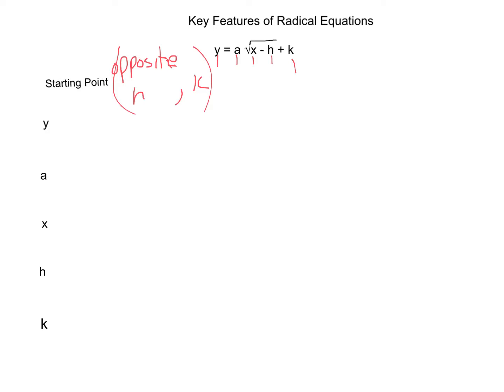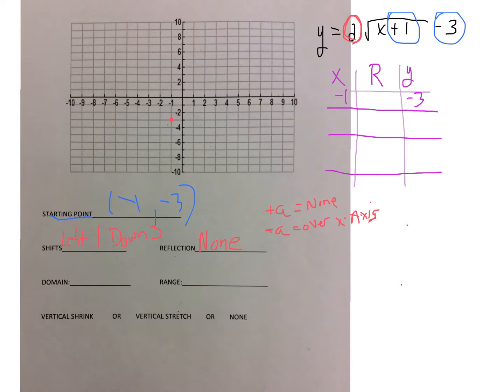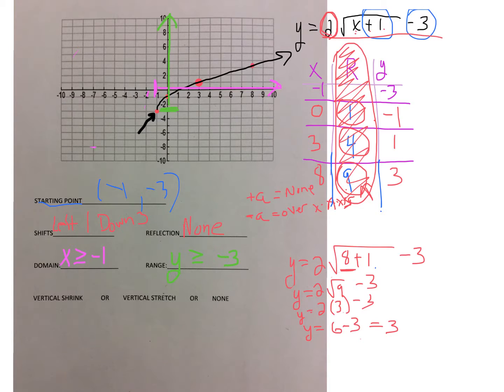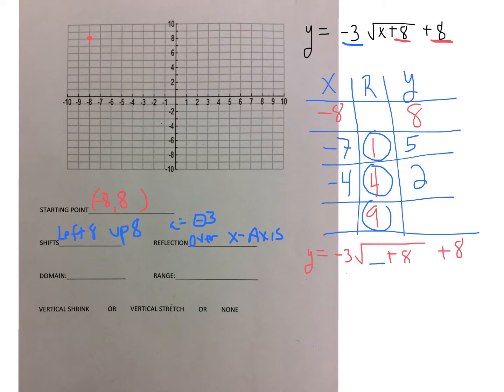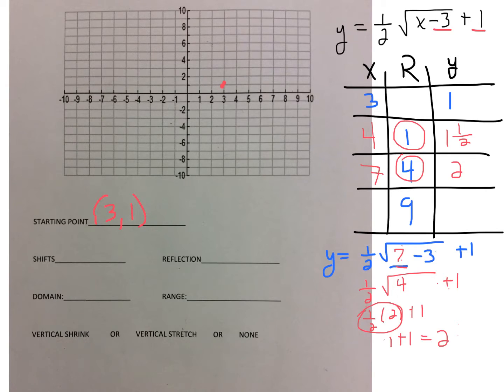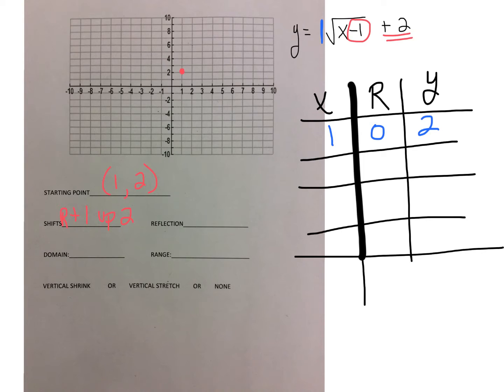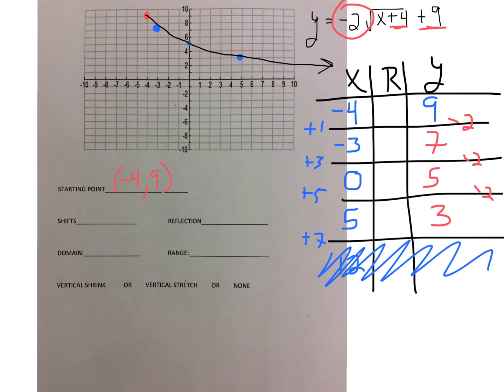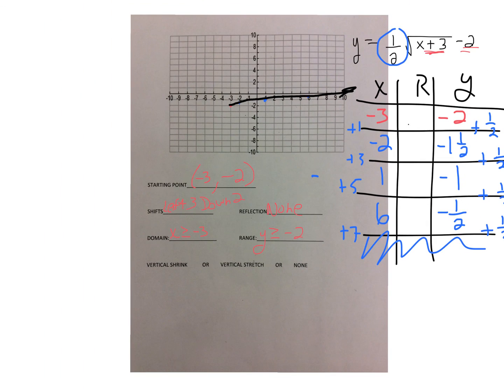graphing radical equations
This Video explains how to graph radical equations